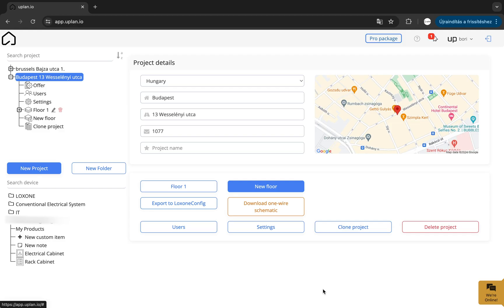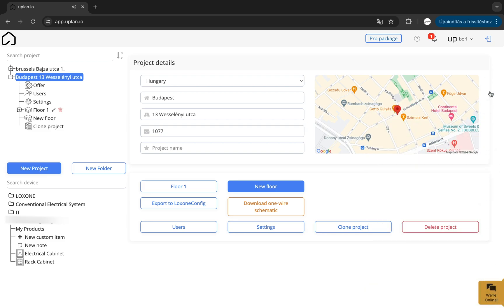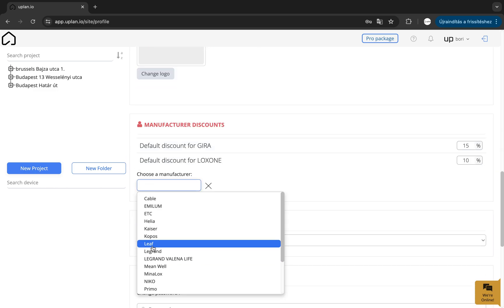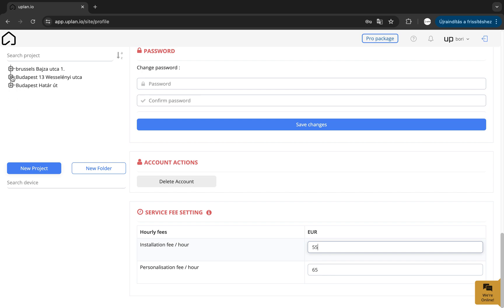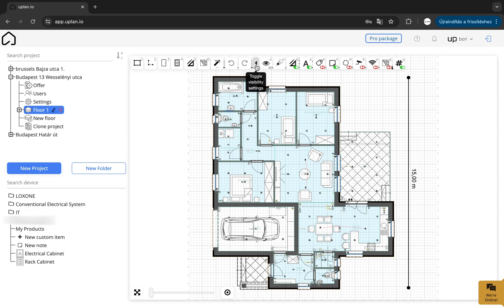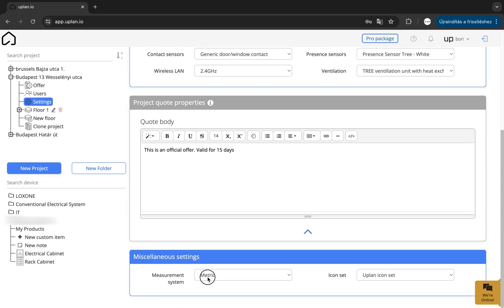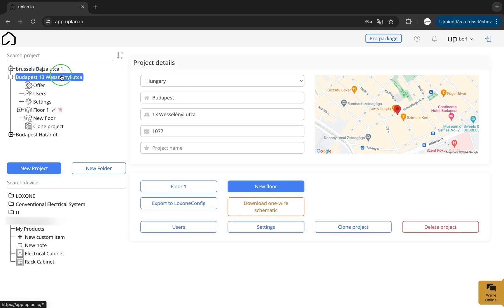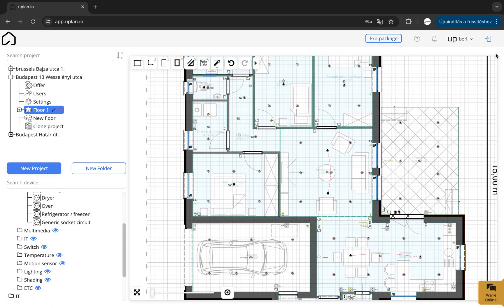Getting started with uplan – the first steps (2024)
Start your journey here with our automated electrical planning software!

In this video for newbie "uplaners", we walk you through the most important features and settings of uplan, from adding your hourly labor fee to quickly placing your devices to the elements of the automatically generated Offer.